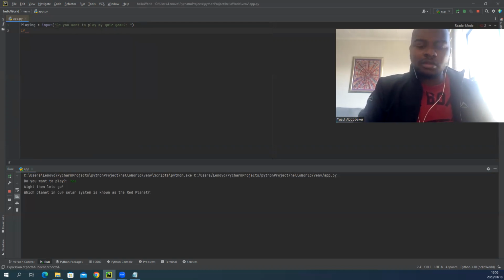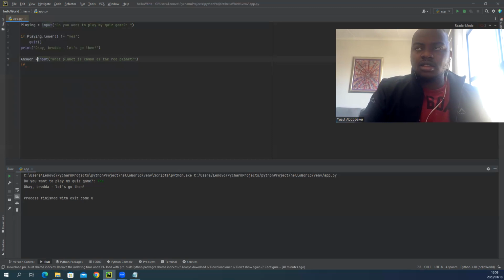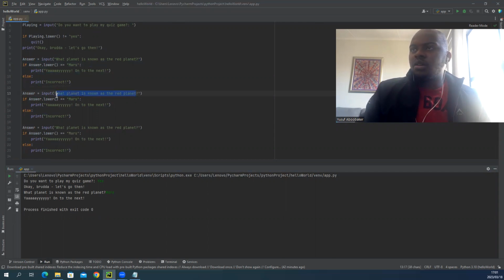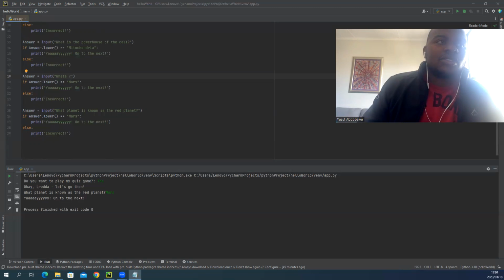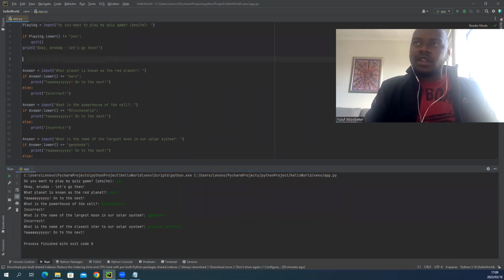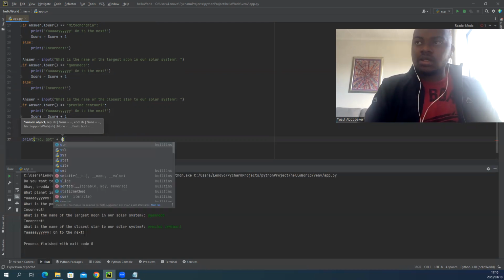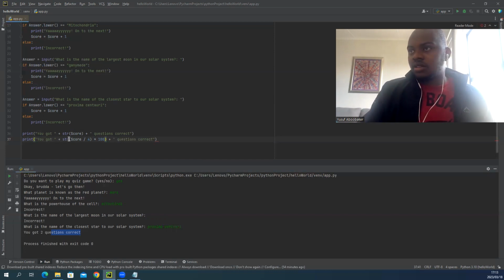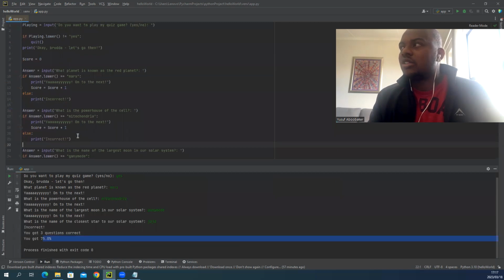COME CODE A PYTHON QUIZ GAME WITH ME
Thanks to Tech with Tim for teaching me! I got the dead from this video: